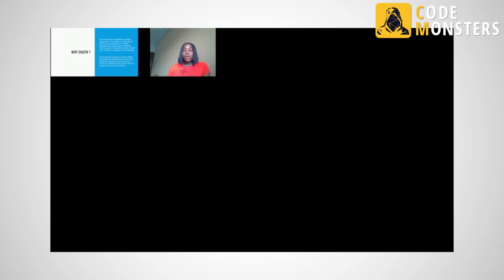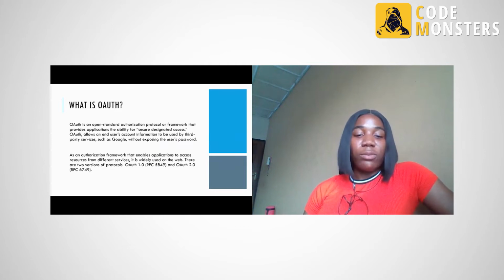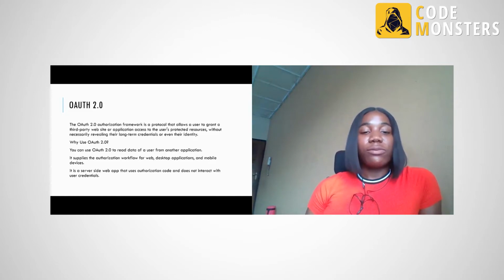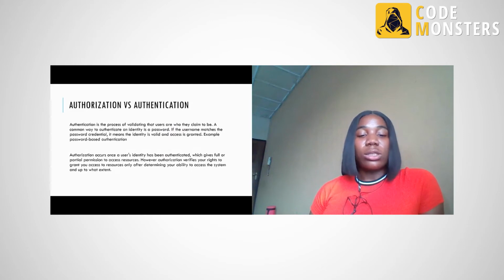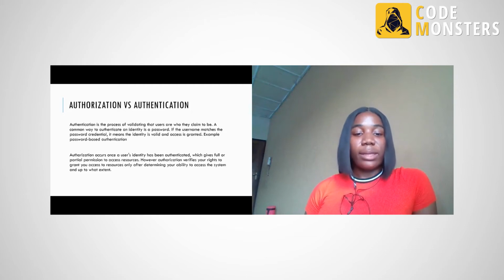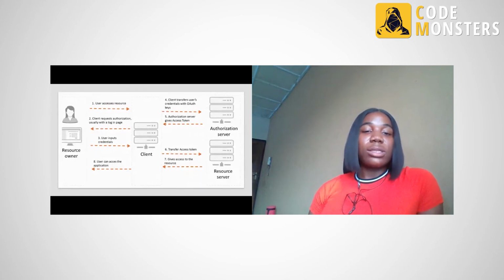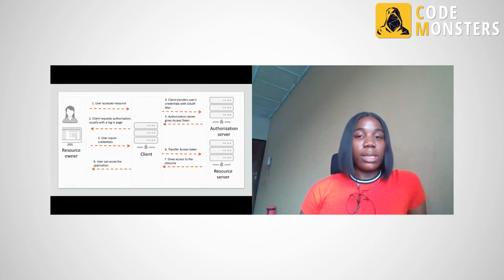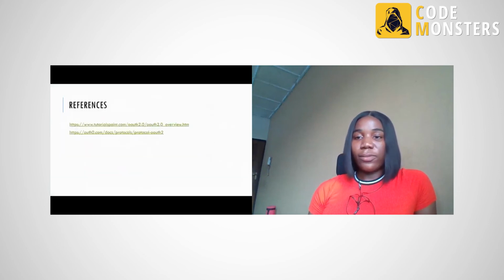CHIAMAKA OKENWA:: What is Oauth? Introduction on how the open authorization framework work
What is Oauth